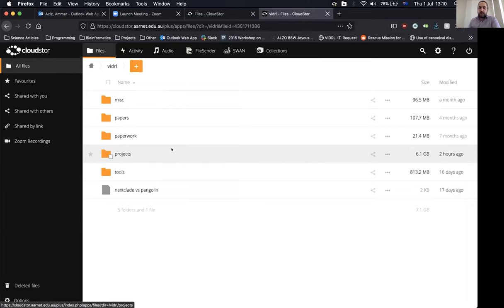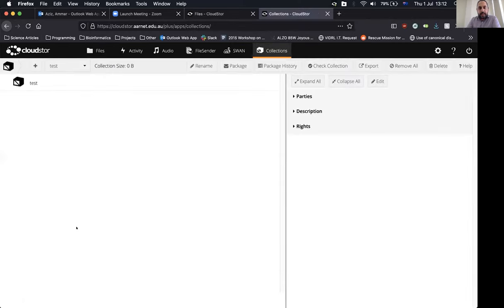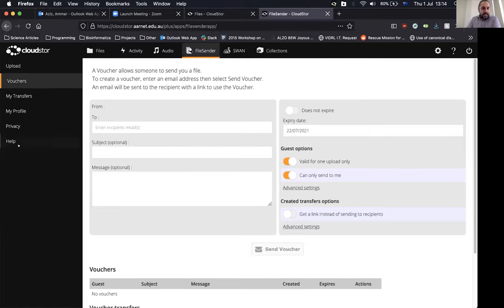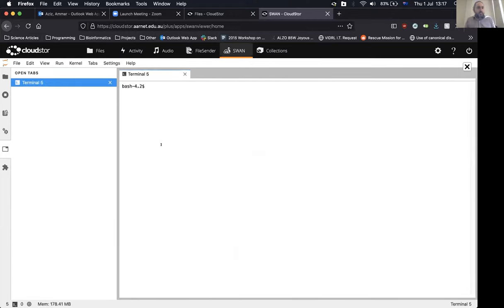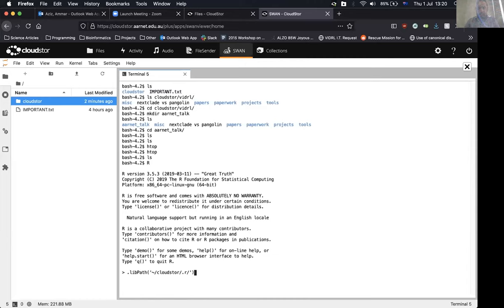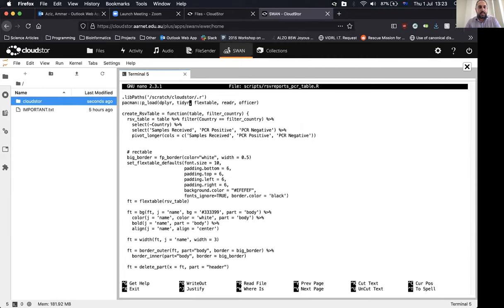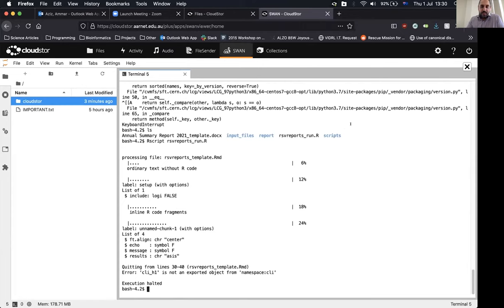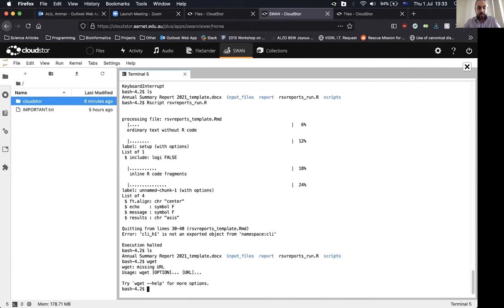Researcher Talks Winter Series: Tips and Tricks for using CloudStor, FileSender and SWAN (Bash+R)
Please note: CloudStor was decommissioned in December 2023. FileSender is still available as a stand-alone service at filesender.aarnet.edu.au

In this presentation, Ammar Aziz demonstrates how he used CloudStor for working remotely, continual backup of data through ownCloud, and collaborating with overseas colleagues using FileSender.

Find out more about AARNet and the services we provide to help researchers at aarnet.edu.au/research

Access FileSender at filesender.aarnet.edu.au